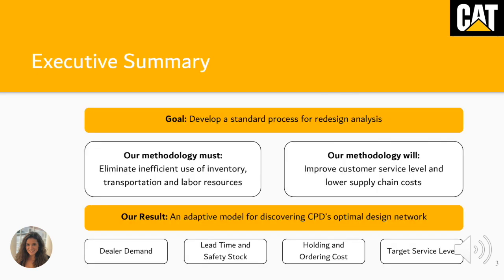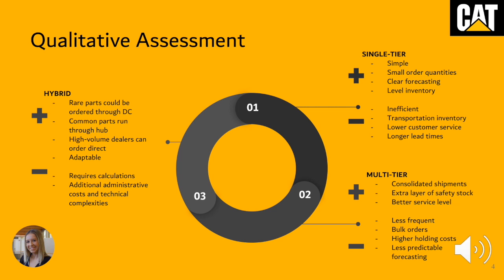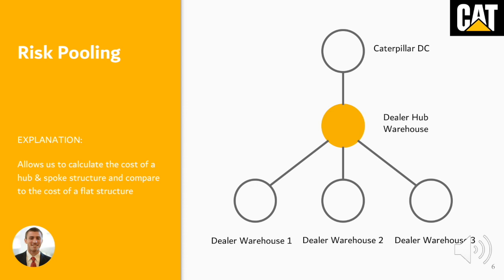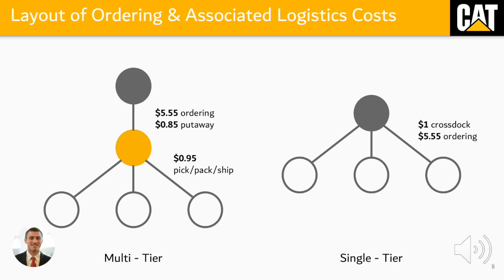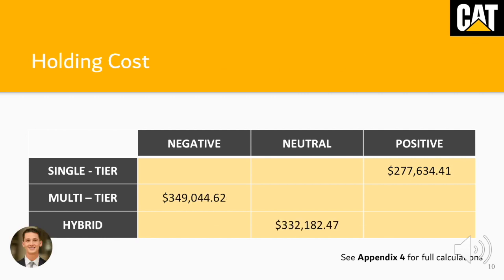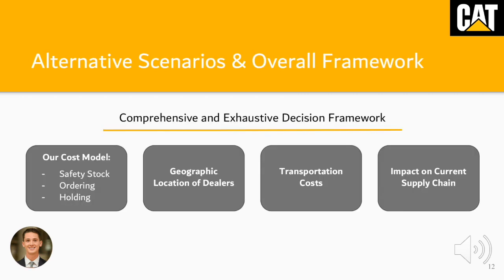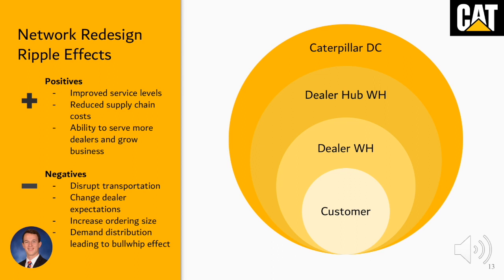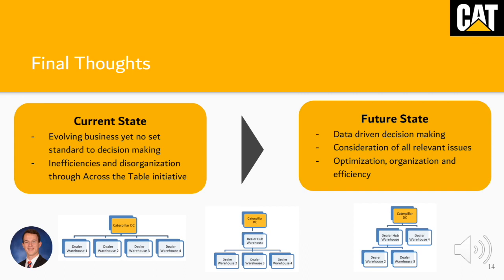Caterpillar Case - Group 6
Dealer Service Network Optimization